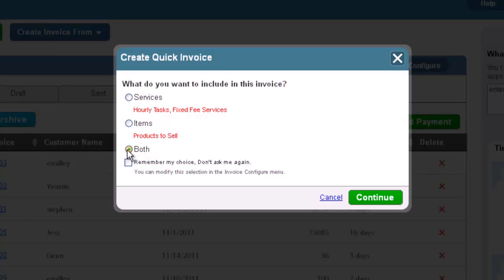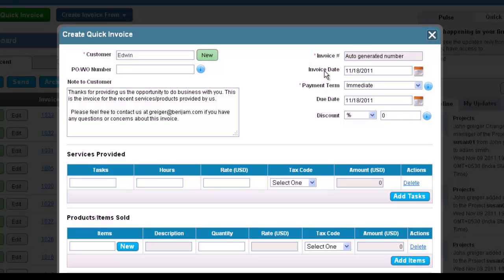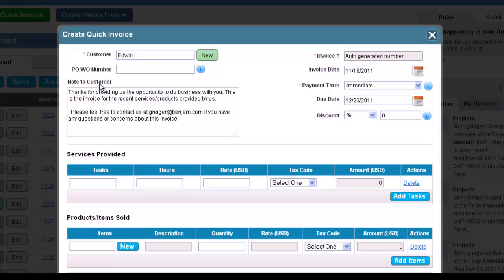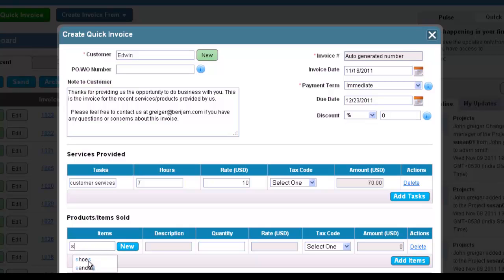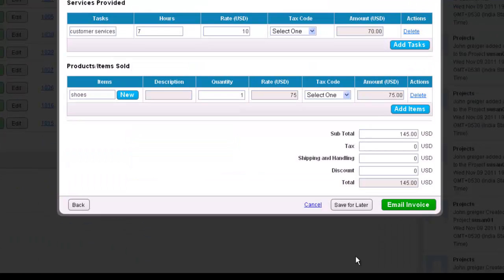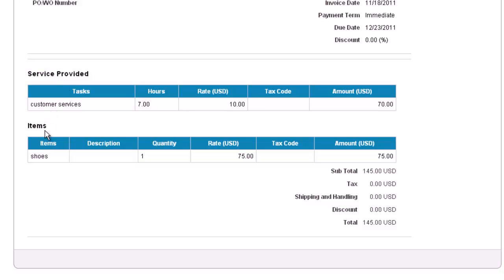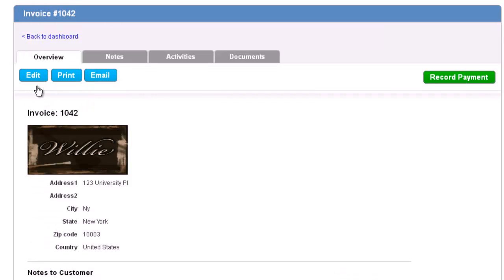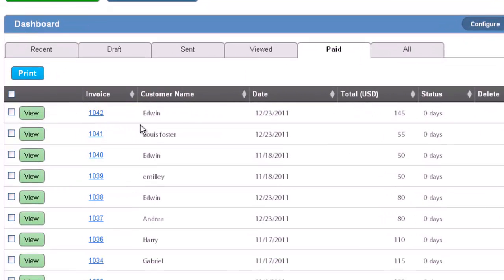Creating an Invoice for Products & Services in Apptivo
This tutorial will show you how to access the Invoice App in Apptivo, and then create a new invoice.  This specific tutorial will be creating an invoice that bills both products your firm sells, as well as services bundled into the same invoice.  We will create a sample invoice, and outline all of the various features available to create, deliver, and record payment for the invoice.